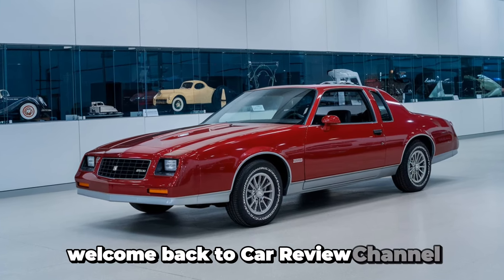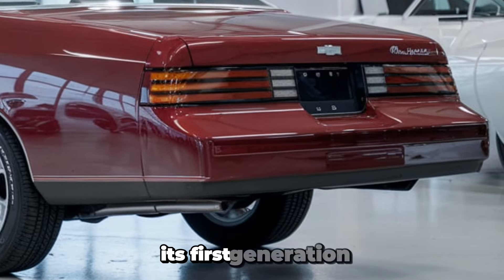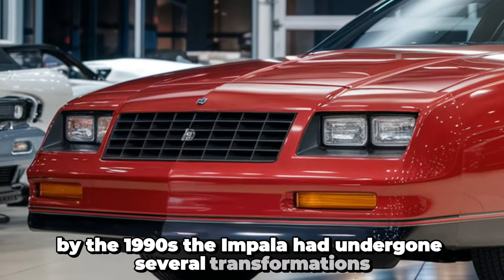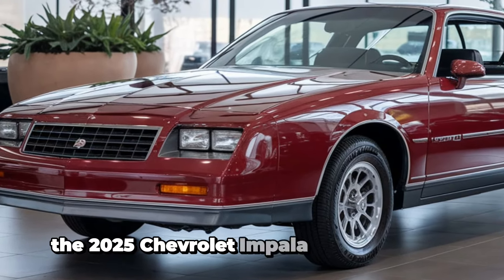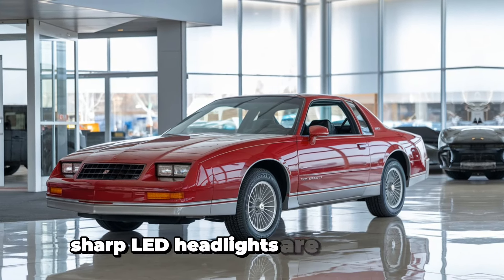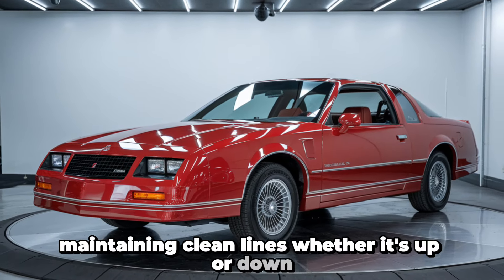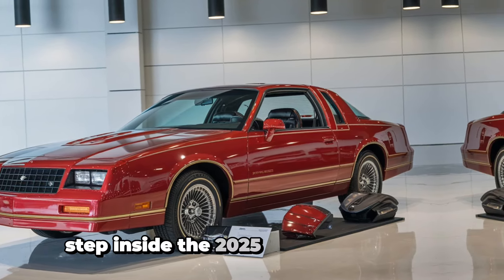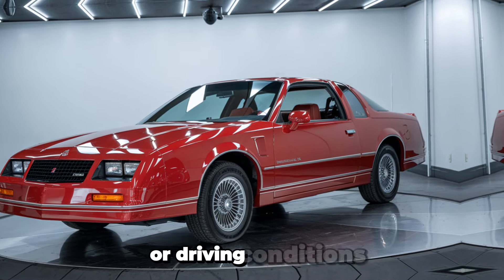First Look At The 2025 Chevrolet Monte Carlo Back : Revealed Chevy Monte 2025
The 2025 Chevrolet Monte Carlo marks a bold new chapter in automotive design, especially with its reimagined rear. Sleek, modern lines combine with advanced aerodynamics to create a striking and functional aesthetic. The rear of the vehicle features a distinct blend of sharp contours and smooth surfaces, emphasizing both luxury and performance. LED tail lights are seamlessly integrated into the design, giving the Monte Carlo a futuristic appearance, while the subtle spoiler adds a sporty touch. This revamped rear design not only enhances the car's visual appeal but also improves its overall efficiency and handling, making the 2025 Monte Carlo a standout in
2025 Chevrolet Monte Carlo: First Look at the Sleek New Rear Design"
Chevy Unveils Stunning Rear View of the 2025 Monte Carlo"
2025 Monte Carlo: A Bold Rear Design That Redefines Chevrolet"
Chevrolet Monte Carlo 2025: A Sneak Peek at the Elegant Back End"
"Chevy Reveals the Striking Rear of the 2025 Monte Carlo"
First Look: 2025 Chevrolet Monte Carlo’s Redesigned Backside"
"2025 Monte Carlo Rear Design Unveiled: Chevrolet’s Modern Marvel"
"Chevy Monte Carlo 2025: Rear Aesthetic That Stands Out"
2025 Chevrolet Monte Carlo’s Backside: A First Glimpse at Innovation"
"Chevrolet Redefines Luxury with the 2025 Monte Carlo Rear Design"
Sleek and Bold: Chevy’s 2025 Monte Carlo Rear Revealed"
"2025 Chevrolet Monte Carlo: First Look at the Unique Rear Craftsmanship"